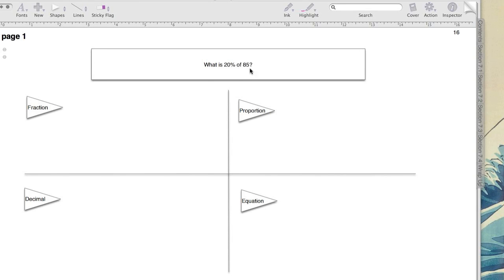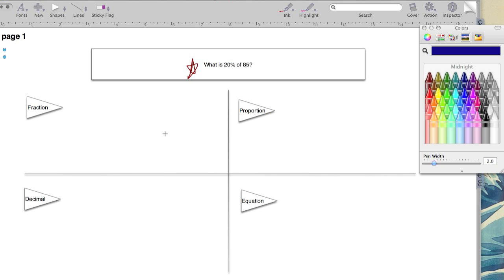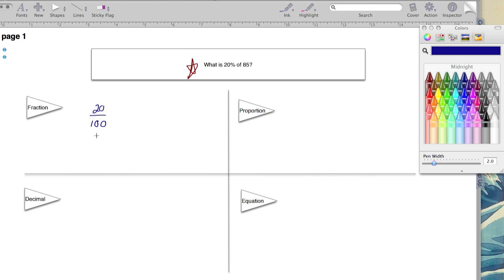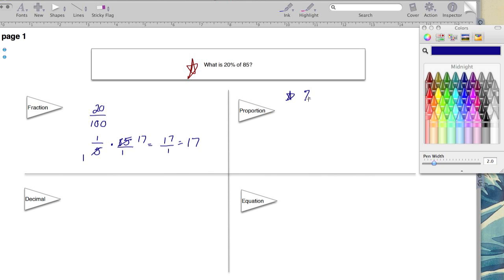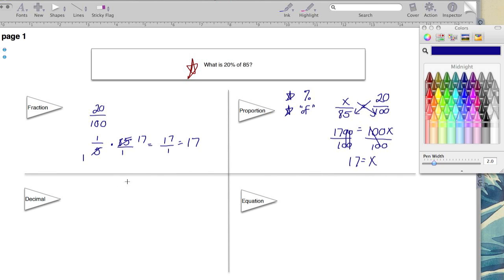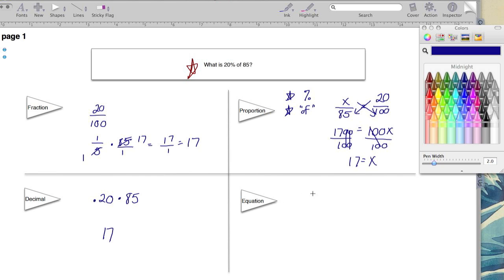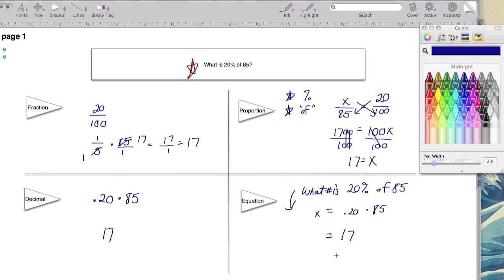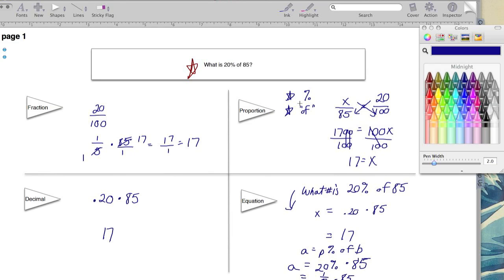Lesson 7.1-7.4 summary HD